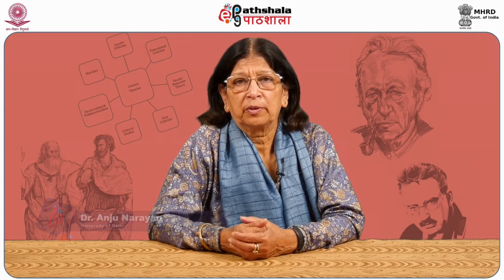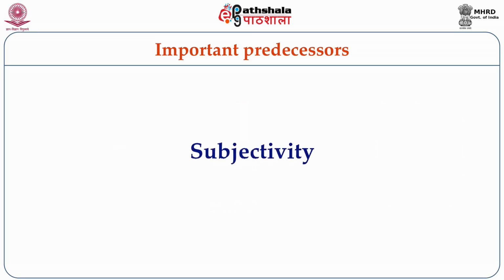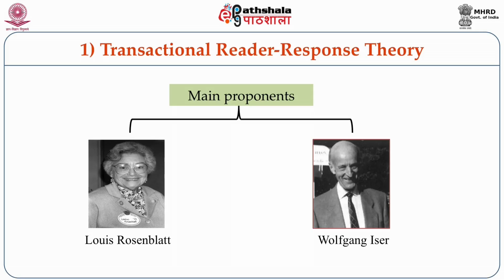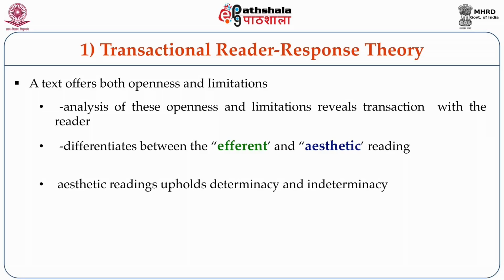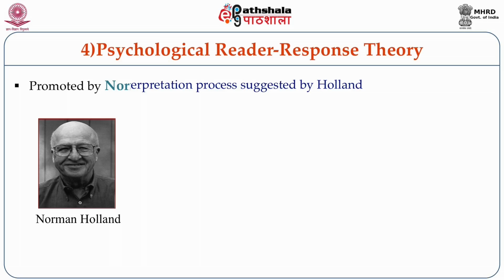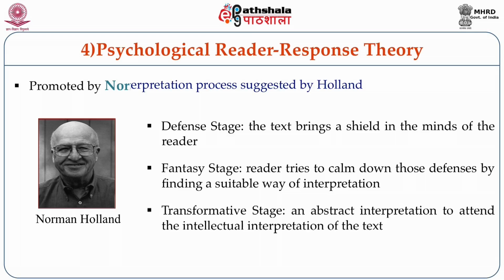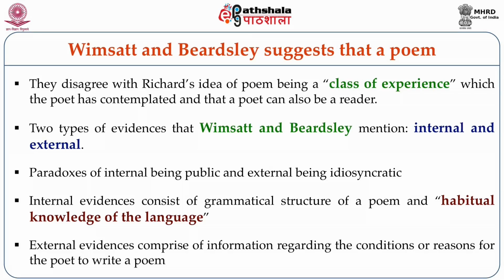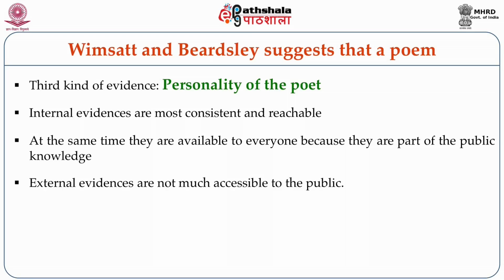Reader Response Theory; Wimsatt and Beardsley, Fallacies (ENG)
Subject:English
Paper: Literary Criticism and Theory